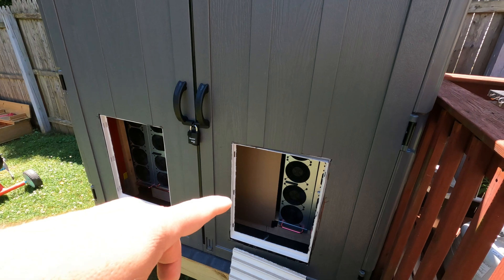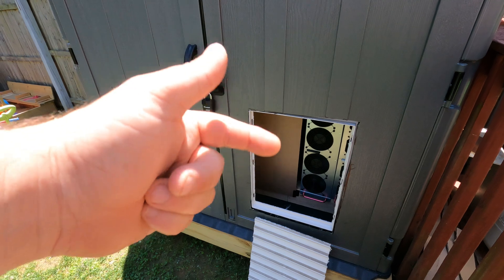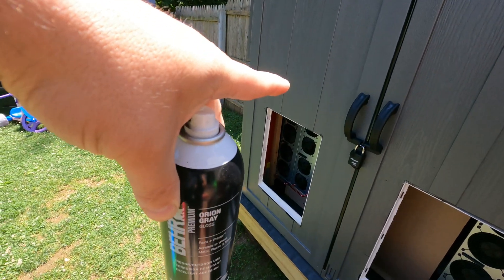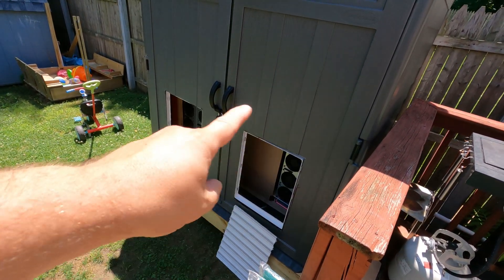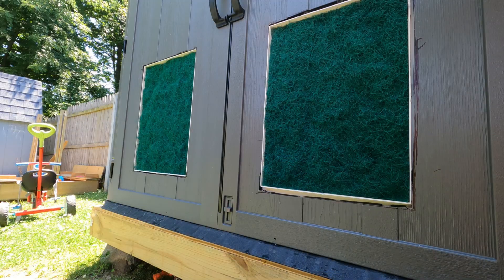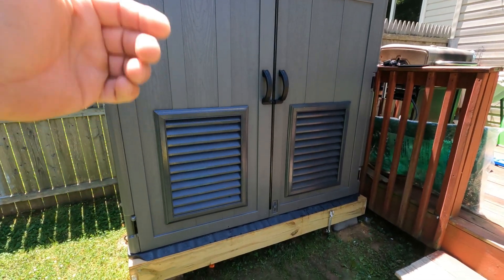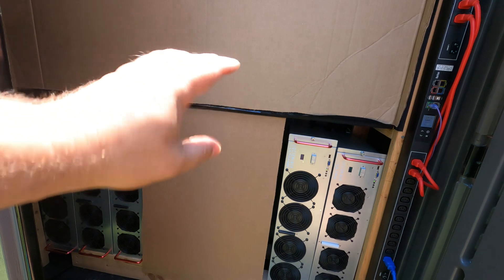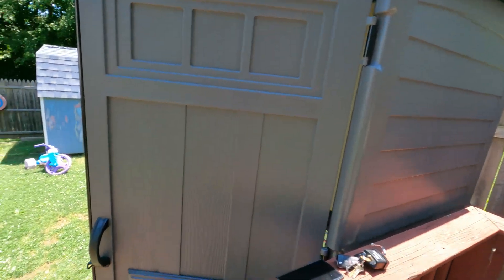Crypto Shed Vent Mod - More Airflow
Today we're doing a simple mod to the gable vents I installed on the crypto shed to increase airflow and adding in some filter material to cut down on the amount of dust infiltration.